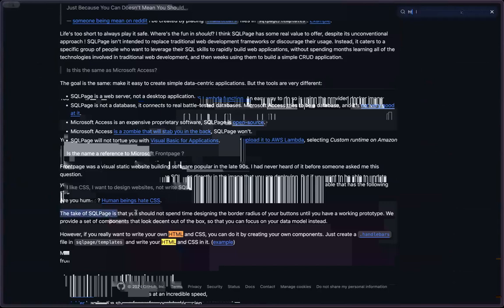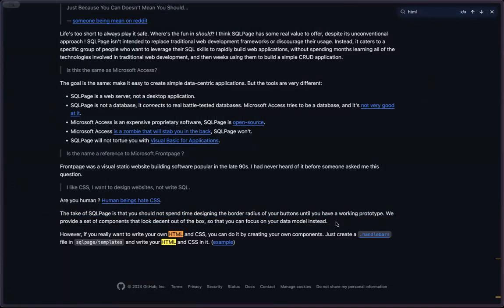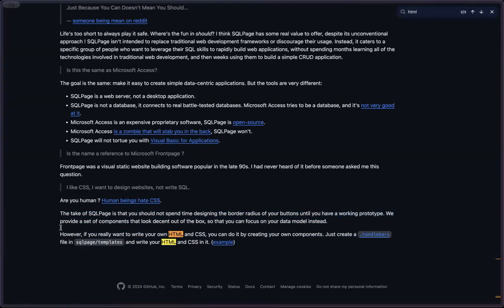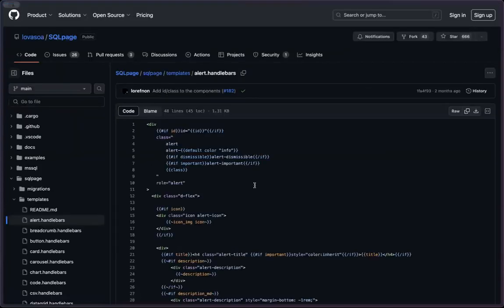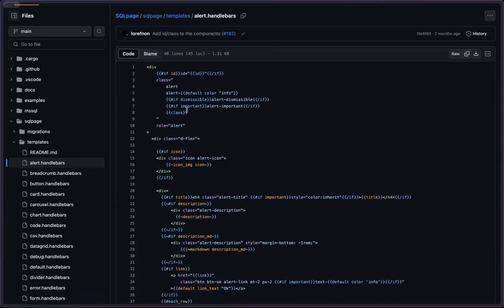Unleashing Web Development with SQL Page: No More Coding? 🚀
Join Chris and Justin on AM AI as they explore the innovative world of SQL Page, a groundbreaking open-source, low-code web application server. Discover how simple SQL queries can transform into fully functional websites without the hassle of extensive coding. 🧑‍💻🌐

In today's episode, we dive deep into how SQL Page leverages database queries to generate web components directly, simplifying the web development process. From lists of data to dynamic maps, see how SQL Page handles it all with minimal coding involved. 📊🗺️

Is SQL Page the future of web development, or just a fascinating experiment? Chris and Justin break down the concept, discuss its potential and limitations, and compare it to traditional frameworks. Plus, don't miss the intriguing discussion on the evolution of APIs and how modern development complexities can be simplified. 🤖💡

Key Highlights:

- SQL Page functionality and setup
- Real-time demonstration of component creation
- Analysis of SQL Page vs. traditional web development frameworks
- Insightful discussion on API management and modern app development challenges
- Curious about how SQL Page can streamline your web projects?